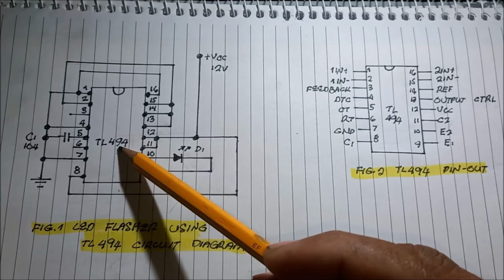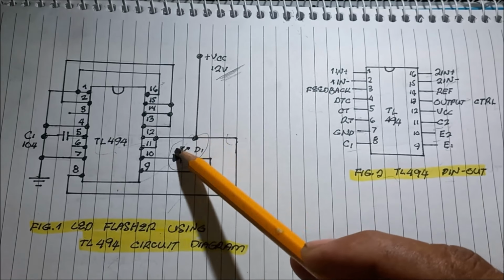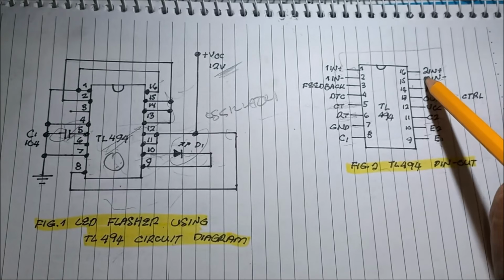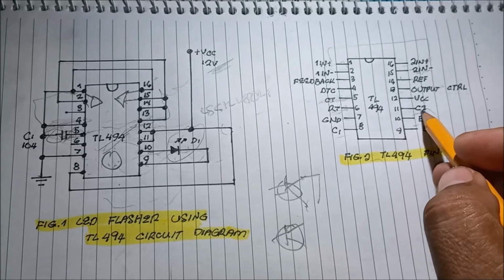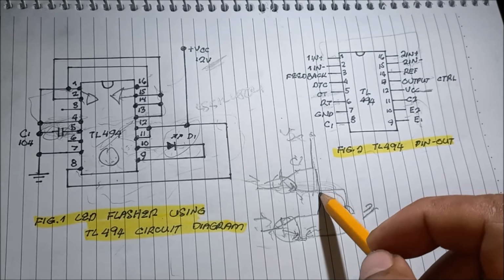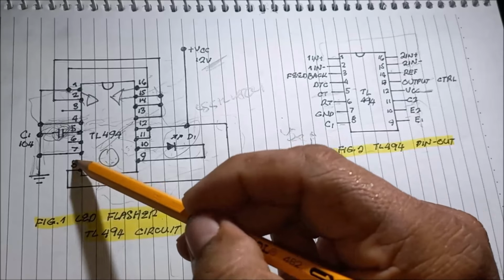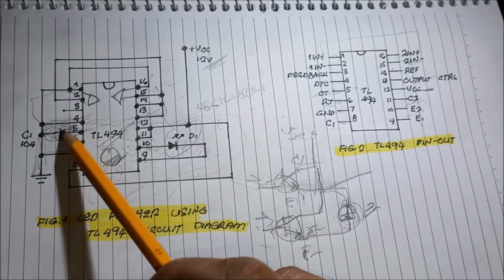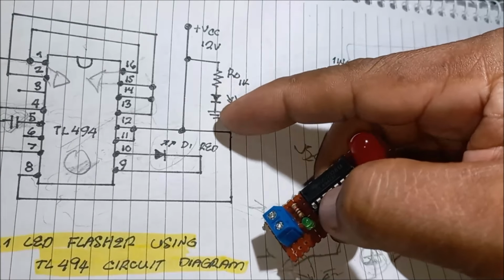LED Flasher using TL494 PWM Generator (DIY)